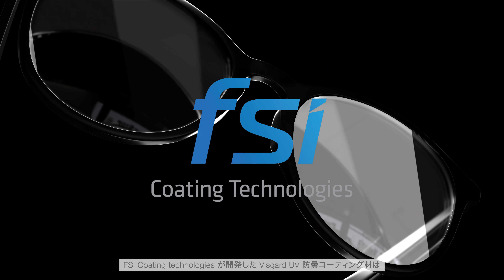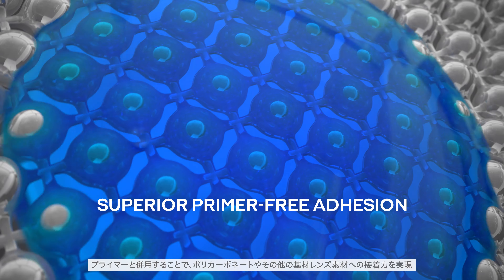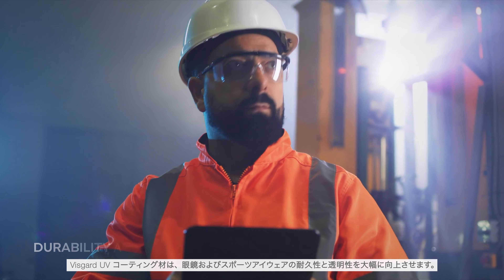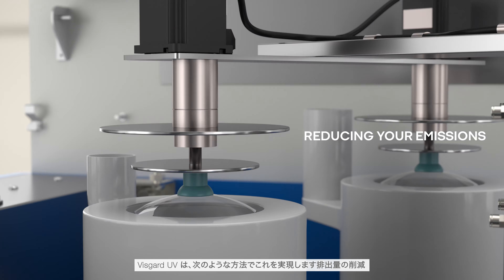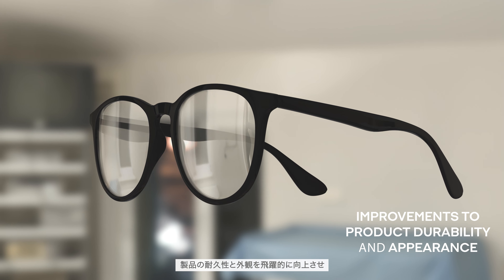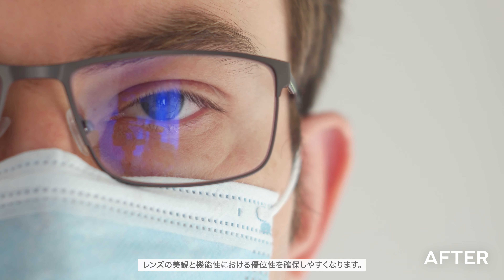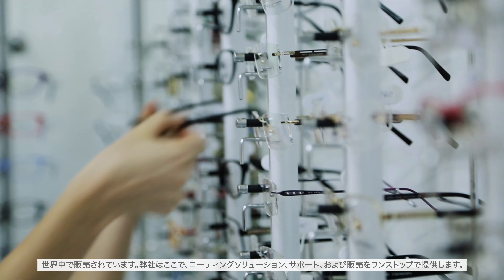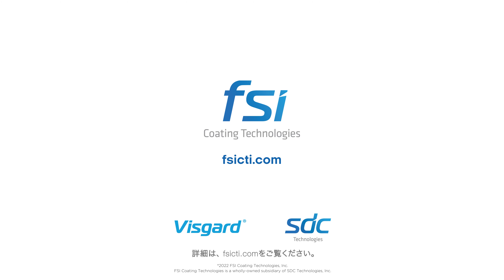Visgard UV 防曇コーティング材と装置紹介ビデオ–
FSI Coating technologies が開発した Visgard UV 防曇コーティング材は、SDC Technologies の 紫外線硬化型防曇スピンコーティングシステムで使用するように設計されています。アイウェア業界の厳しい基準を満たすために独自に開発されたこの画期的なコーティング材は、次のような特徴を備えています優れたプライマーフリーの密着性プライマーと併用することで、ポリカーボネートやその他の基材レンズ素材への接着力を実現極めて優れた水洗い可能な防曇面。 極めて優れた恒久的な の防曇性を誇るとともに 耐摩耗性、耐霧性、耐擦傷性、耐薬品性、耐紫外線性を備えます, Visgard UV コーティング材は  眼鏡およびスポーツアイウェアの耐久性と透明性を大幅に向上させます。

Visgard UV を塗布する際に使用する CrystalSpin® UV AF 防曇コーティング材
機械によりサステナビリティとコスト削減 製造工程で実現しました。Visgard UV は、次のような方法でこれを実現します 排出量の削減 および サイクルタイムの改善。 従来の熱硬化プロセスを 4時間から数分未満まで短縮し, それにより、コスト効率を大幅に高め、環境へ影響を抑制できます。

Visgard UV はまた、多数の重要な利点を提供します 製品の耐久性と外観を飛躍的に向上させ さらに、防曇の有効期間も延長できました。親水性表面を持つ Visgard UV は, 水洗可能で、洗浄が大幅に楽になりました。Visgard UV コーティング材の塗布 レンズの美観と機能性における優位性を 確保しやすくなります。

1986年以来、FSI Coating Technologies は、防曇の技術革新における世界的リーダーとして活躍しています。様々な分野で世界超一流のブランドです医療, 安全用品, 軍事, スポーツまた、処方箋付きアイウエアは弊社の高品質の高機能コーティング材に信頼を寄せています。

Visgard® UV 恒久防曇コーティング材は、FSI Coating Technologies から直接、世界中で販売されています。弊社はここで、コーティングソリューション、サポート、および販売をワンストップで提供します。 詳細は、 fsicti.comをご覧ください。